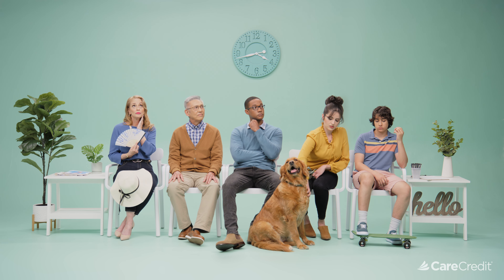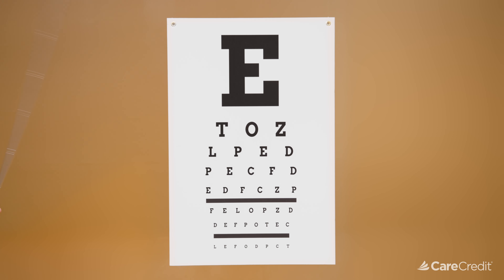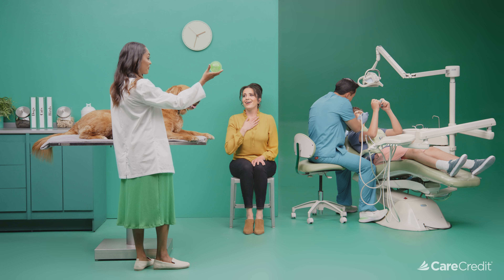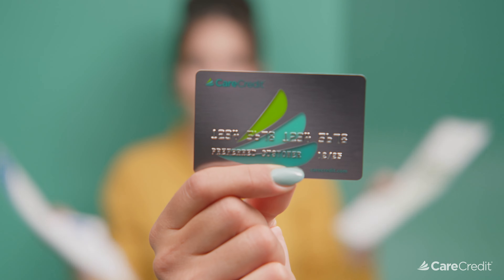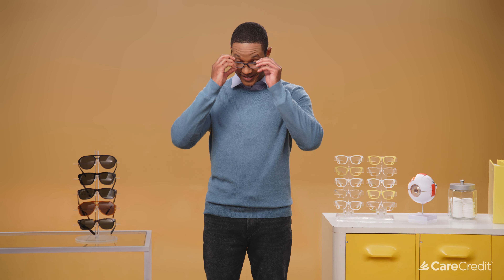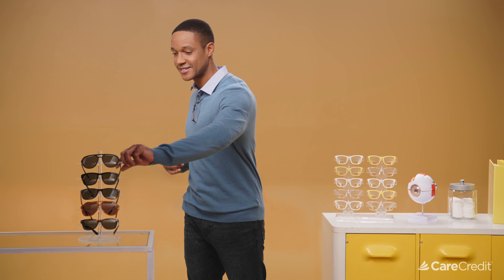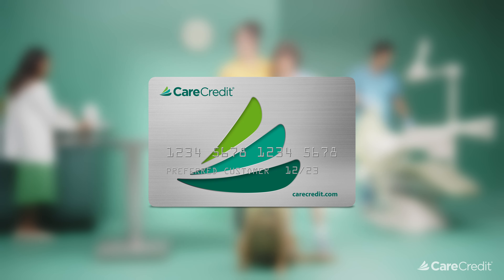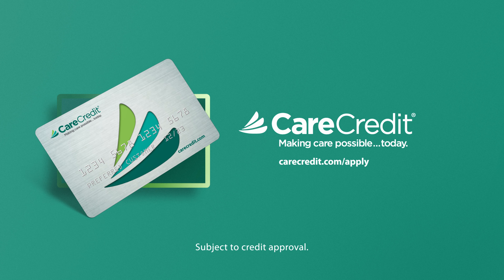CareCredit: Your Way to Pay for Health and Wellness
Every visit to a healthcare waiting room comes with a story. From your medical and dental needs to cosmetic and pet care, each need is unique to you and your family (furry members included).

What’s not so unique is that out-of-pocket healthcare costs can be daunting–copays, deductibles, and everything NOT covered by health or medical insurance. Yet, the care you want is important to you–and that’s what matters to CareCredit.

In this video you’ll learn how you can get the care you need now, and pay over time, with help from the CareCredit credit card. There’s also promotional financing, so you can explore payment options.* And there’s even an app to make it all easy. Remember, CareCredit can be used at medical, vision (including LASIK), dentistry, hearing, cosmetic, pet care, and more providers!

*Subject to credit approval.